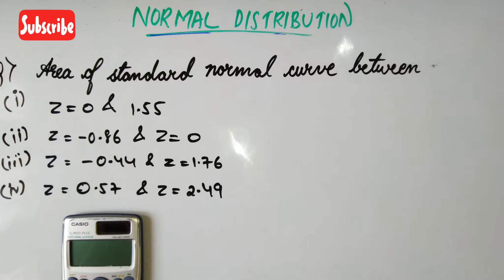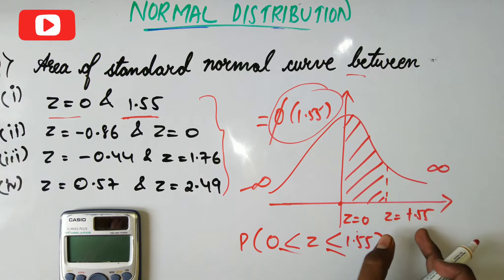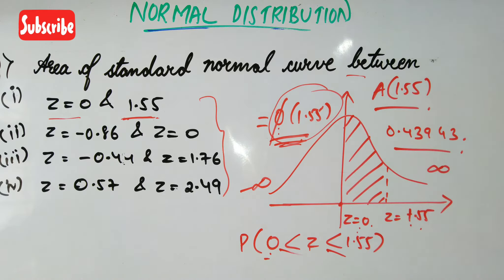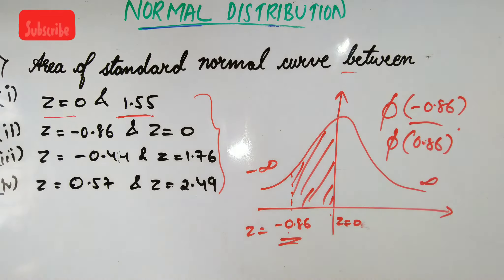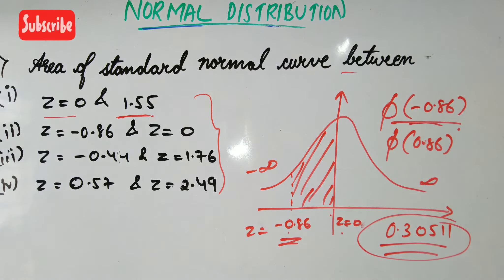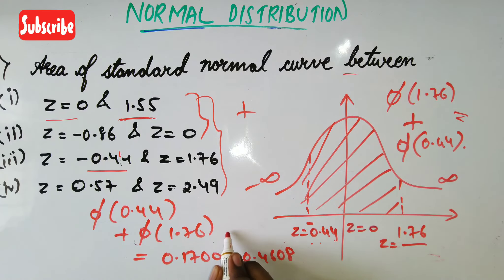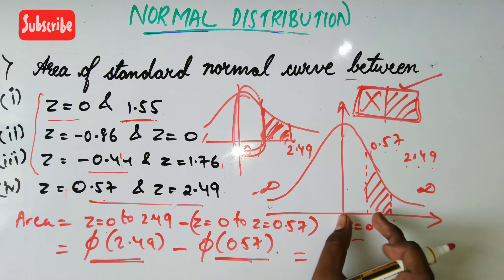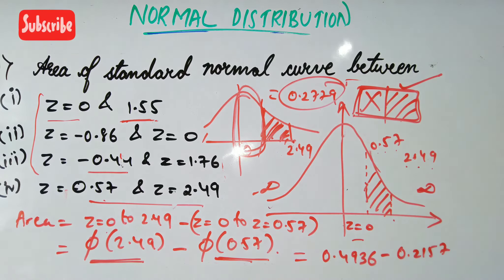NORMAL PROBABILITY DISTRIBUTION//ENGINEERING MATHEMATICS-4//PROBLEMS SOLVED// MATHSPEDIA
This video lecture of  Normal Distribution | Normal Distribution Area Under Curve | Examples | Problems  & Concepts MATHSPEDIA ⏩This video is fully explained in ENGLISH